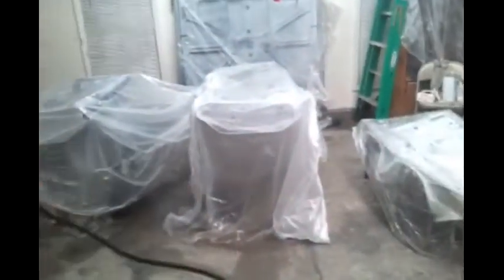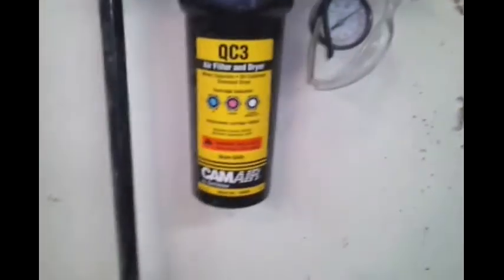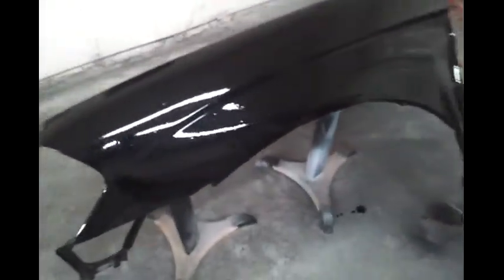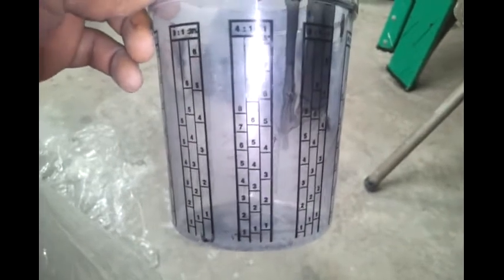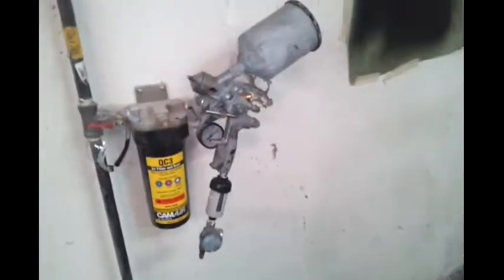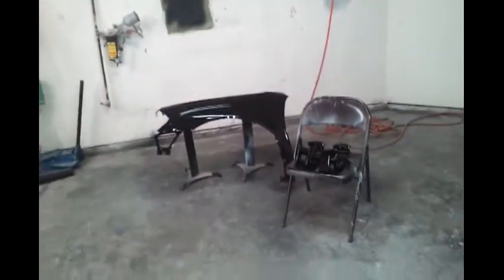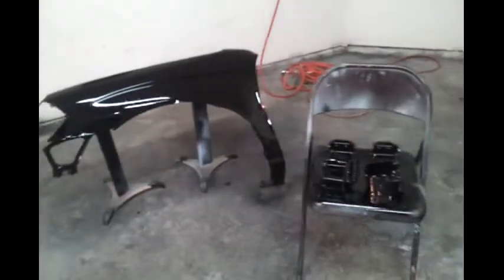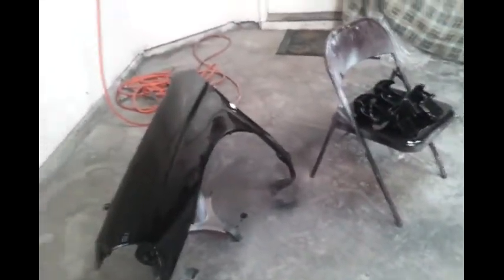Painting test panel and door hinges..."The Journey"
Got to get this right before I hit the jambs..the jambs are ready to paint though, 2ked and hit with 600 wet... why 600 wet because everything else kept cutting to metal...

JustHawginCycle uses the same product and just painted black (and did a damn good job) so I look for to talking to him.